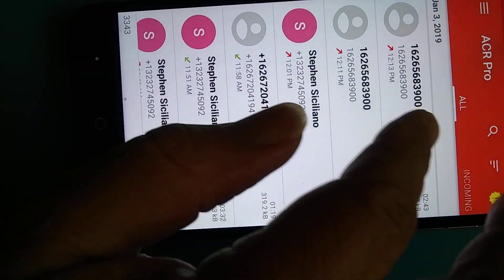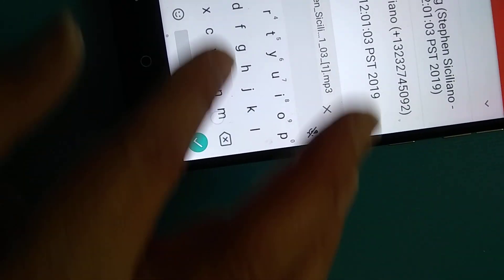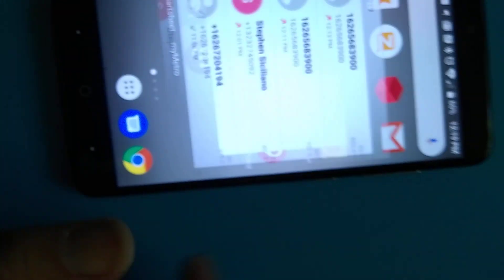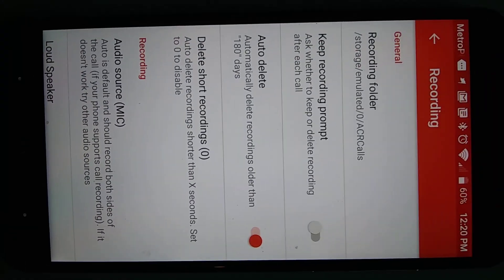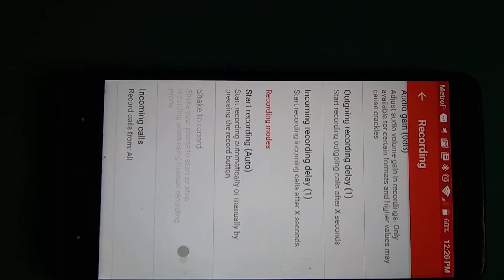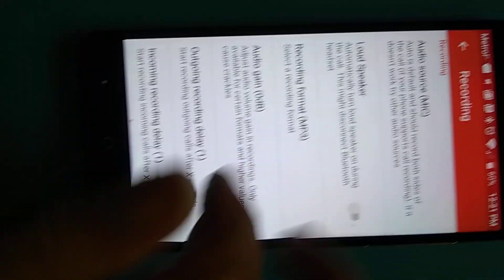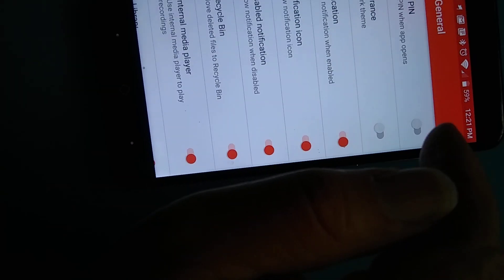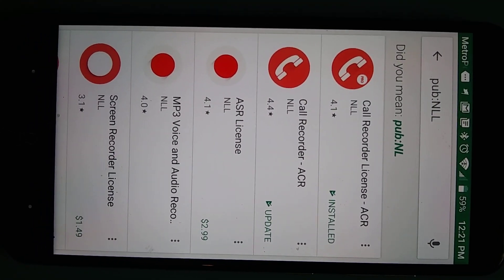Acr recording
For stephen